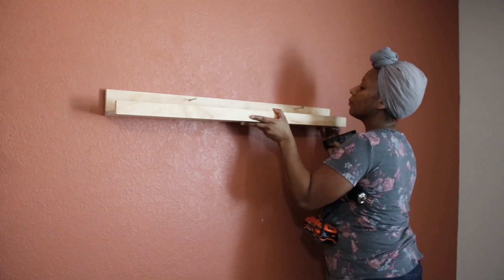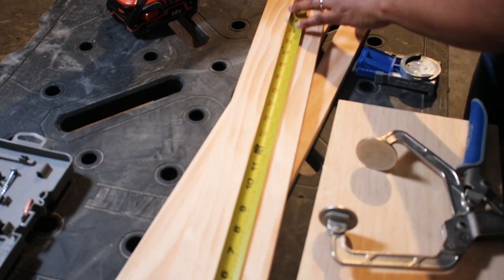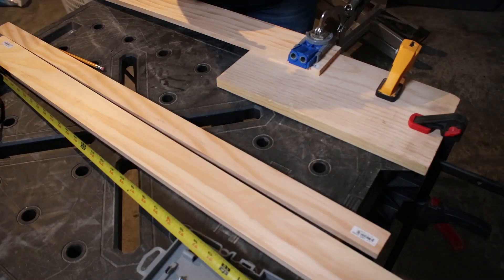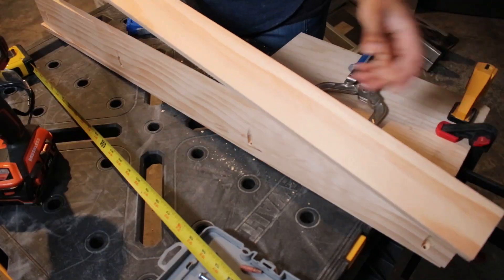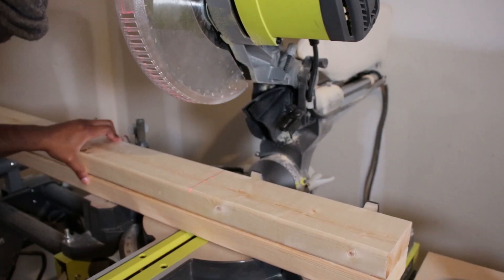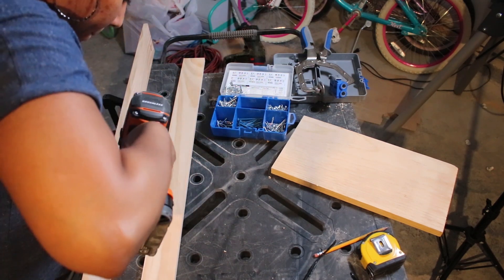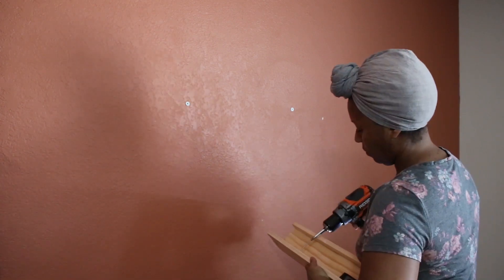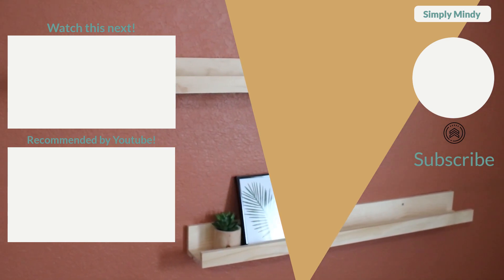Tools for the Beginner Woodworker | Easy Shelf Build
3 Tools for beginner woodworkers and a super simple easy diy shelf/picture ledge tutorial. These are my personal recommendations for basic woodworking tools to get started! Making these floating picture ledge shelves is a quick and easy 10 minute diy.

‣‣‣ About me & tips on how to get started if your struggling with home decorating

Haven't warmed up to power tools yet? Check out this picture ledge using just wood glue